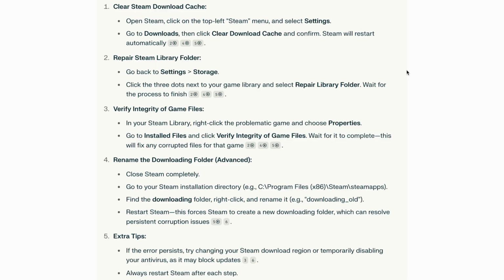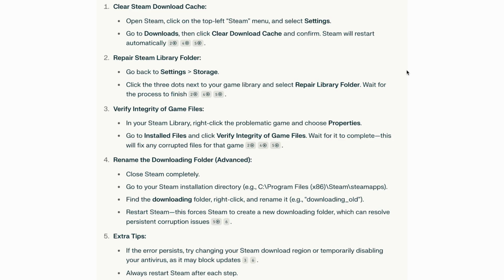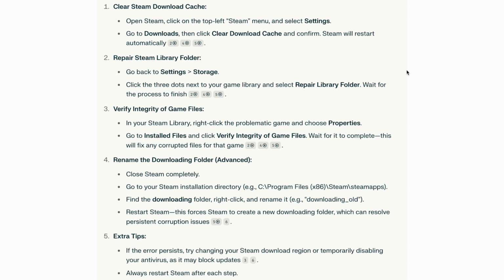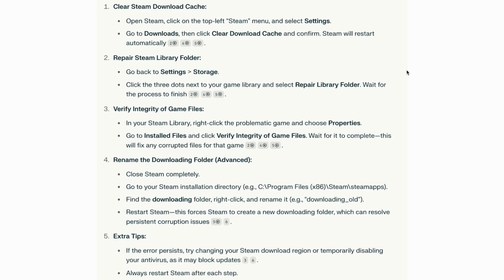How To FIX Steam Corrupt Update Files (2026) | Step by Step Guide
Dealing with "corrupt update files" on Steam? This 2026 step-by-step guide walks you through the exact methods to fix the issue and get your games updating and launching properly again—fast and hassle-free.

Whether you're on Windows or Mac, this tutorial covers proven fixes like clearing the download cache, verifying game files, and adjusting your Steam settings.